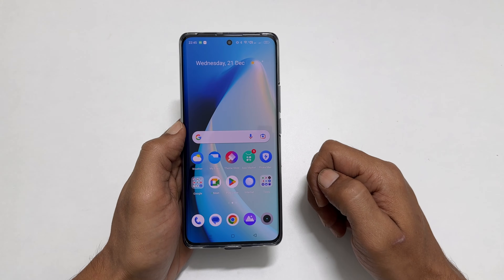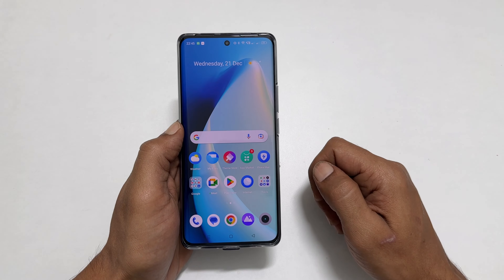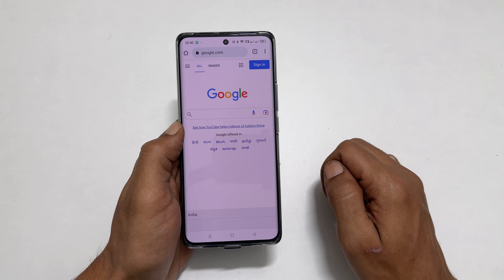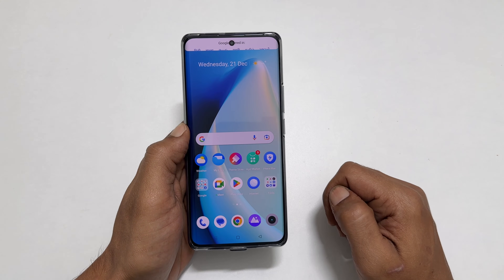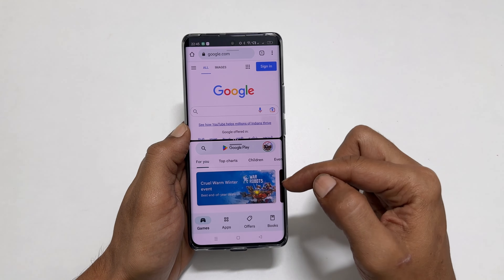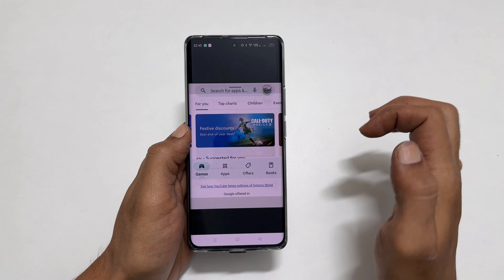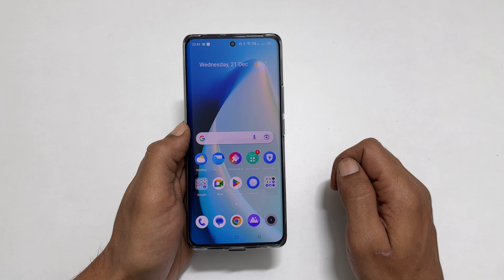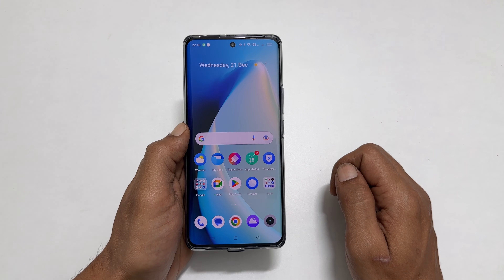Realme 10 Pro Plus: How to use split screen multitasking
Video on how to use split screen multitasking on realme 10 pro plus 5G.